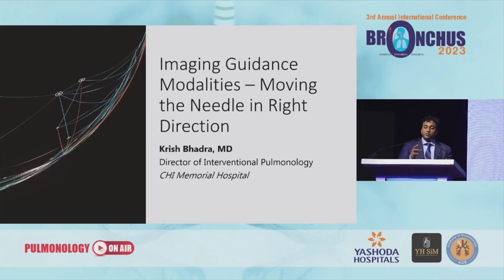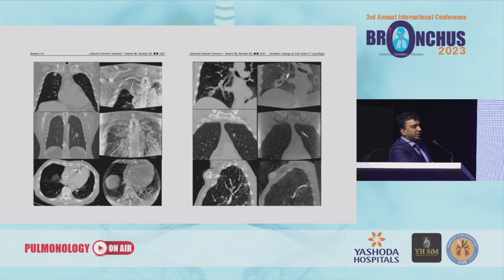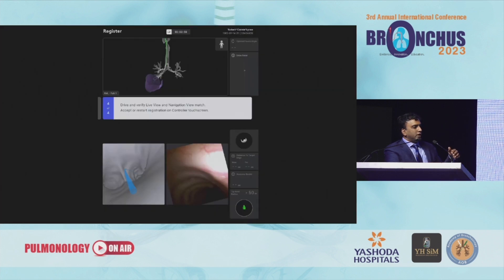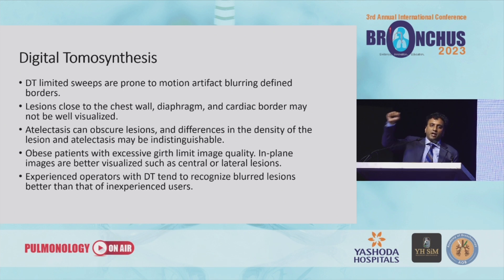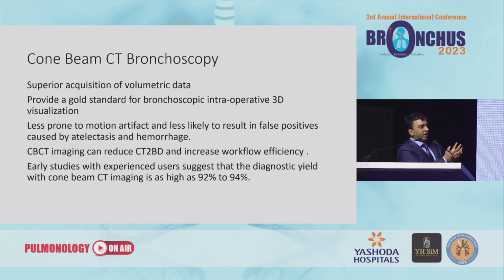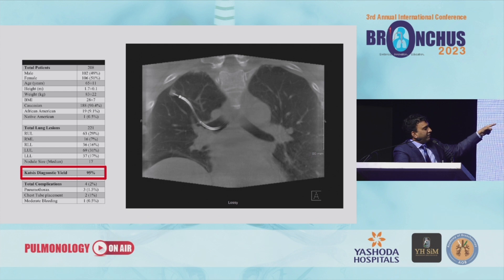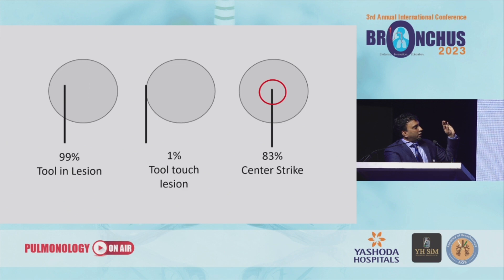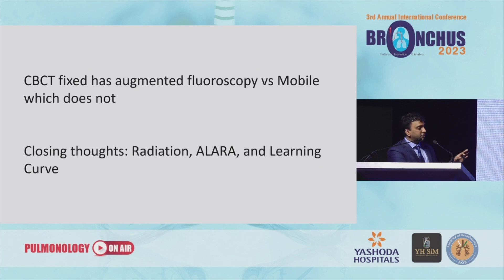Dr. Krish Bhadra on CBCT - Imaging Guidance at the 3rd Annual International Bronchus Conference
Watch Dr. Krish Bhadra on the podium at the 3rd Annual International Bronchus Conference discussing the importance of imaging during diagnostic bronchoscopy.